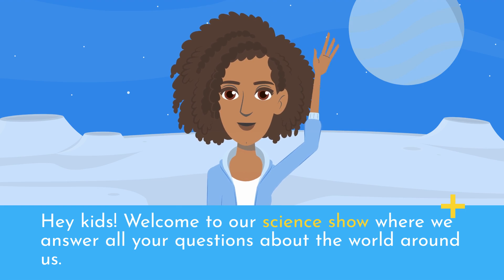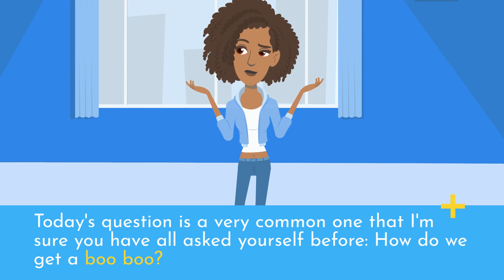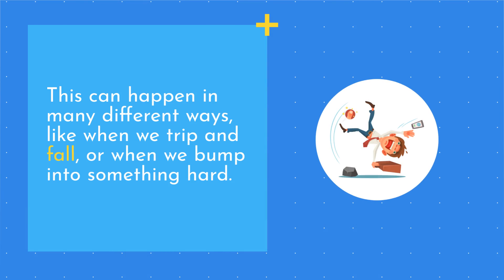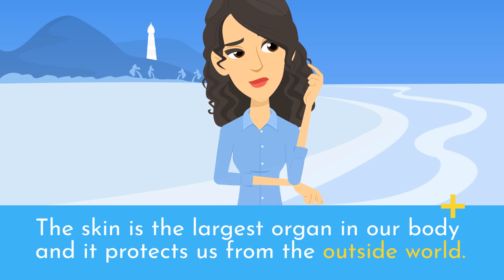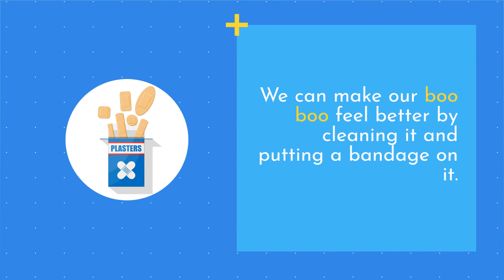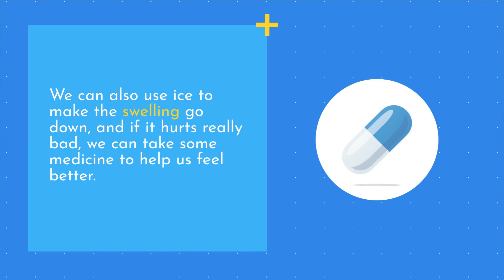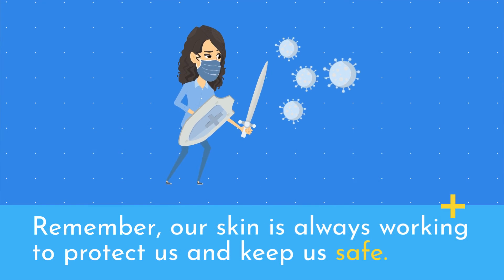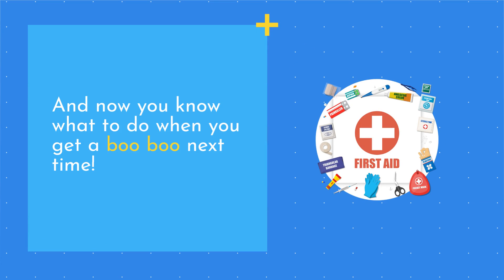What is a Boo Boo (wound) and How Do We Get Them? Science for Kids. Accessible for Blind & Deaf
In this episode of our science show for kids, we answer the question: How do we get a boo boo? We explain in a fun and friendly way what a boo boo is and how it happens. We also talk about the important role of our skin in protecting us, and how to take care of a boo boo when it happens. This video is perfect for kids below 7 years old who want to learn about the world around them. Watch and learn with us!